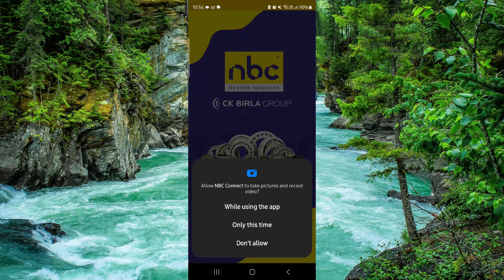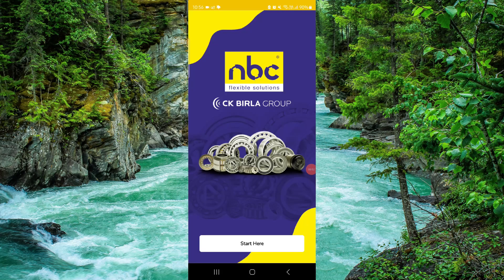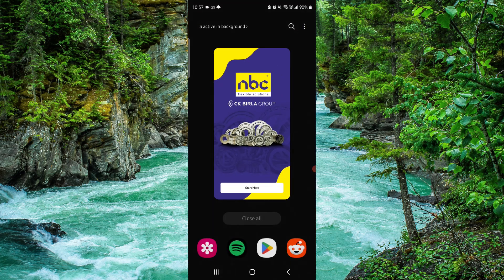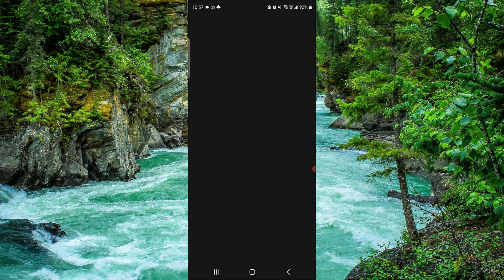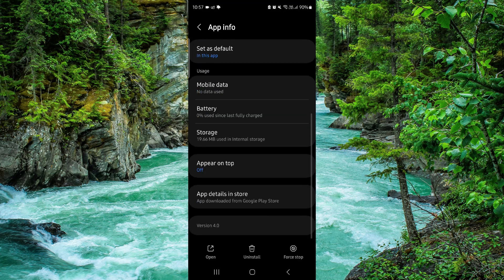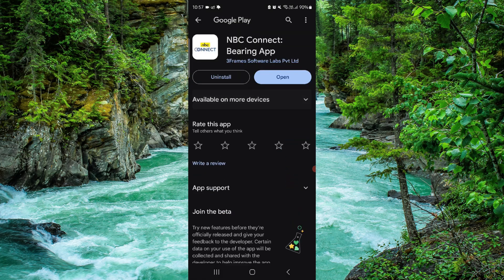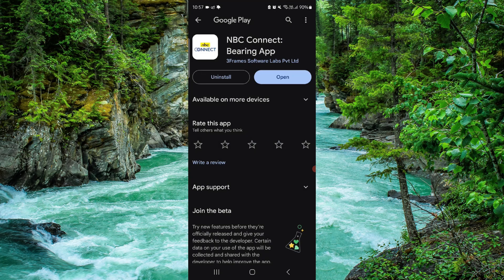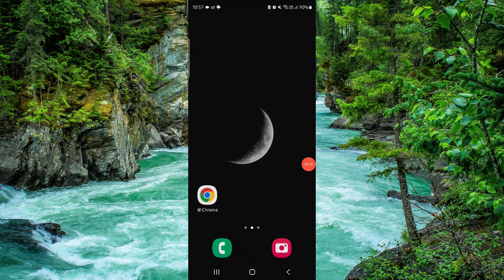✅ How To Uninstall/Delete/Remove NBC4Washington: LocalDCNews App (Full Guide)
In this video, we provide a comprehensive guide on how to uninstall, delete, or remove the NBC4Washington: LocalDCNews app from your device. Follow along to understand the steps and requirements for removing the NBC4Washington: LocalDCNews app.

Key Learning Points:
• Steps to uninstall the NBC4Washington: LocalDCNews app